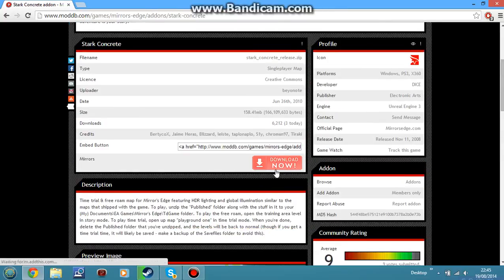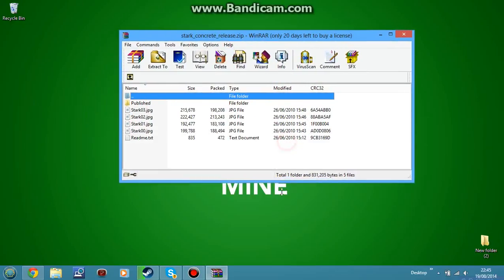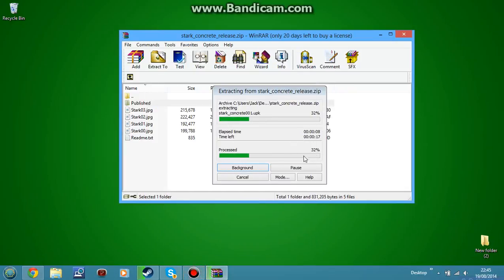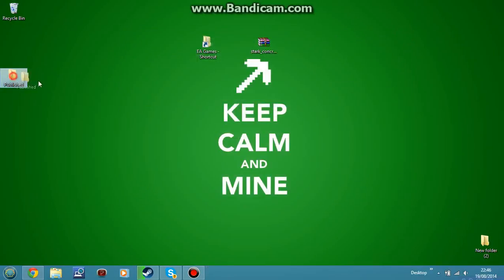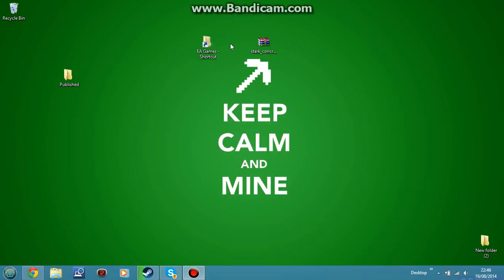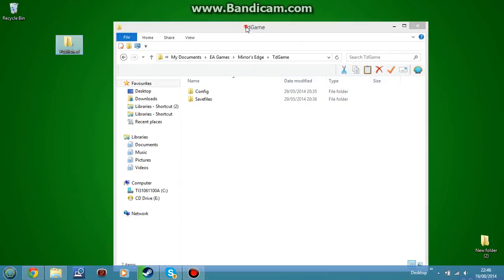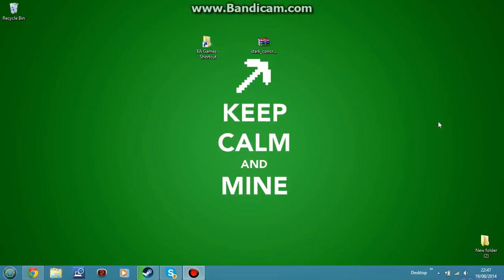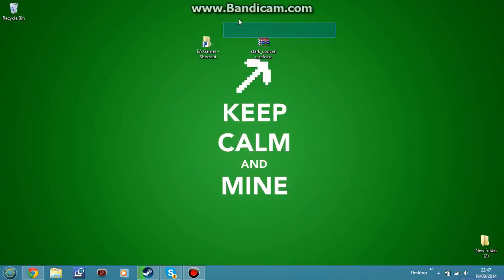how to get mods/custom maps on mirrors edge (PC)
I do not promote modding/hacking, I am just showing you how to do this for fun and entertainment purposes only and will be more than happy to take down the video if this breaks any T&cs ect or if the respectful owners of the game or YouTube contact me though my email I will remove it.

please like if this helped you out

if you want to change mods or map put the contents of the desired mod or map in empty published folder